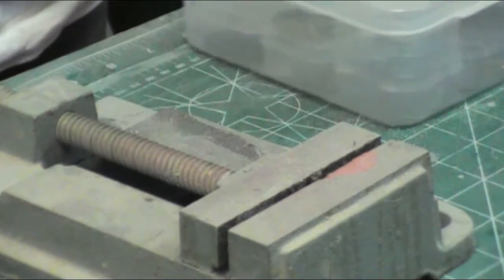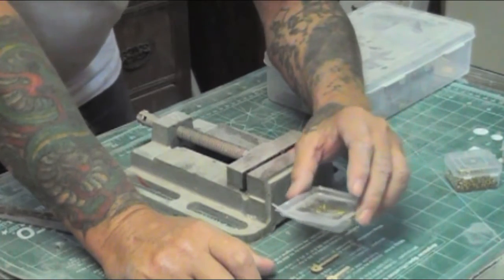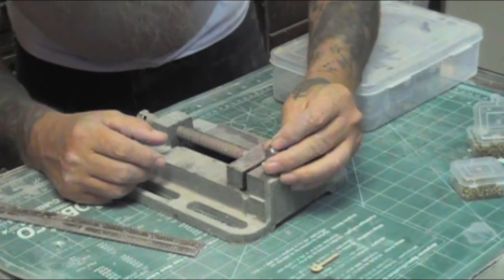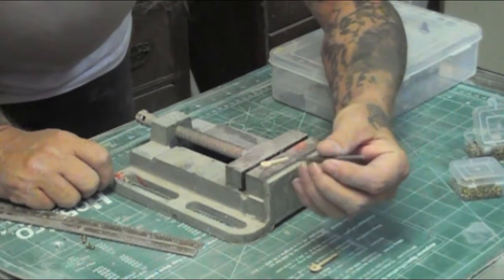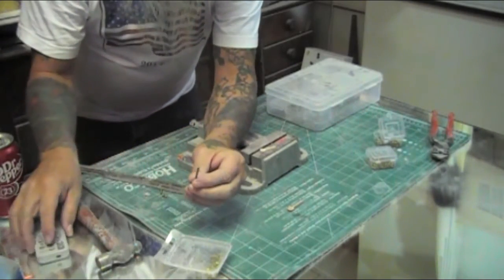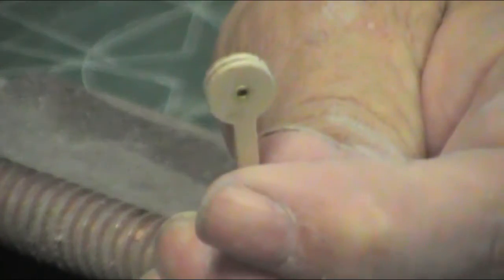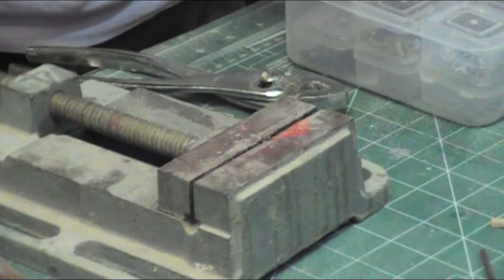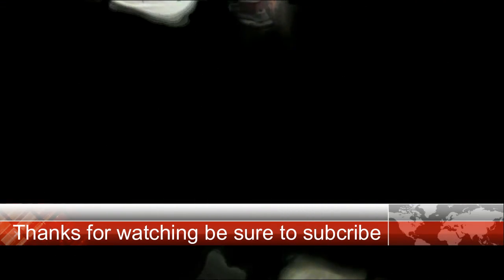Making plate hinges for a model airplane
Plate hinges explained